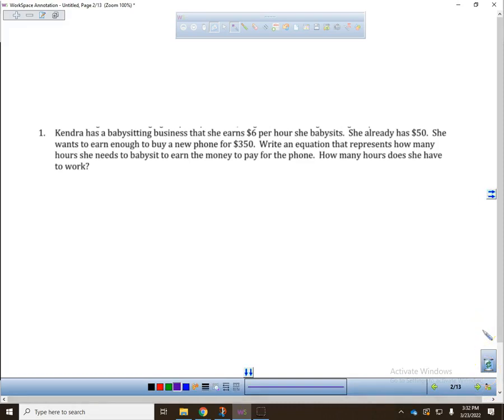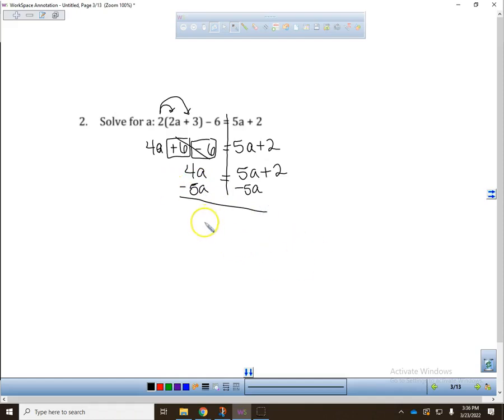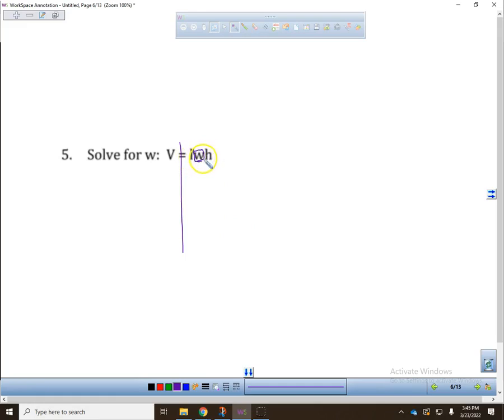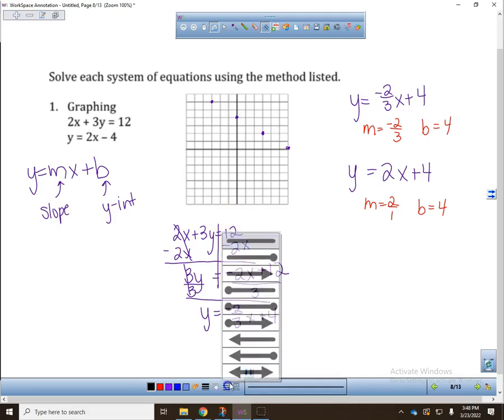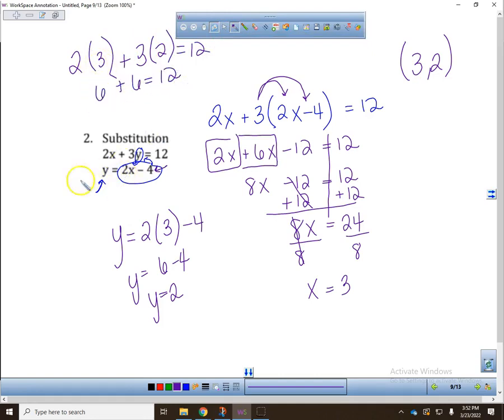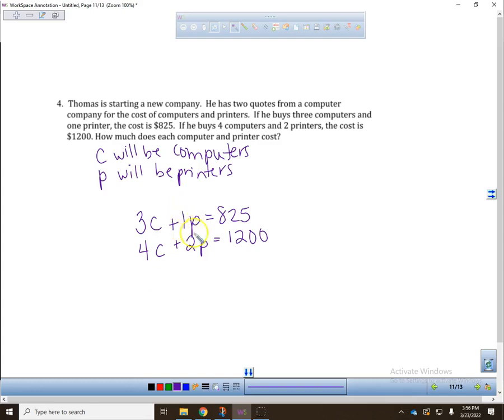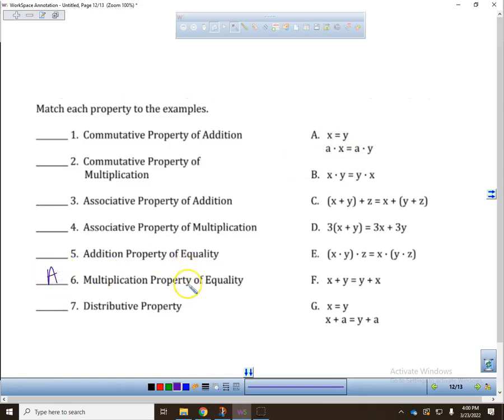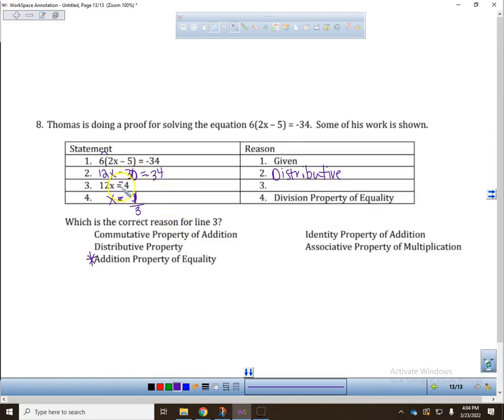Week 3 EOC Boost Camp 22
Week #3 Boost Camp